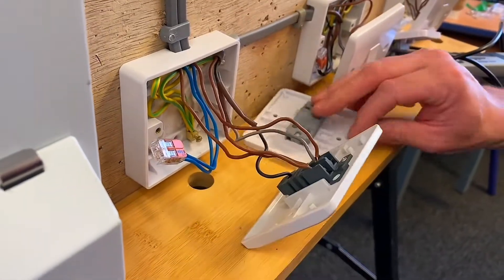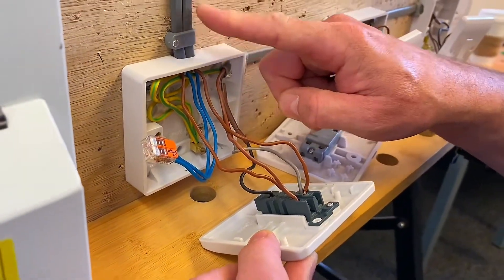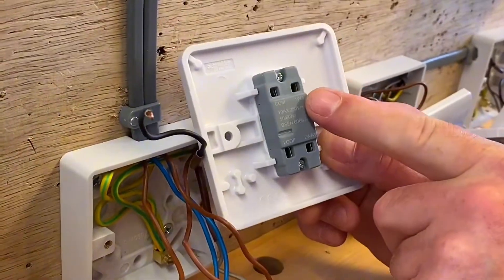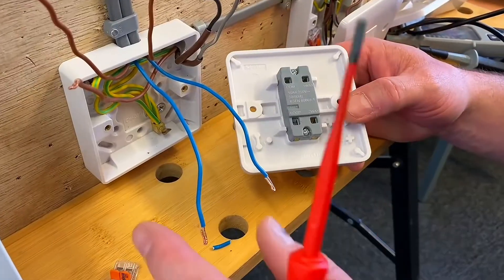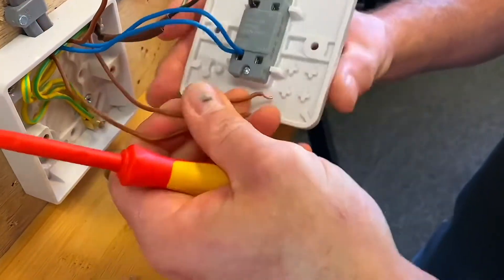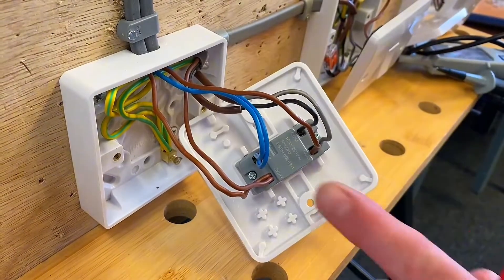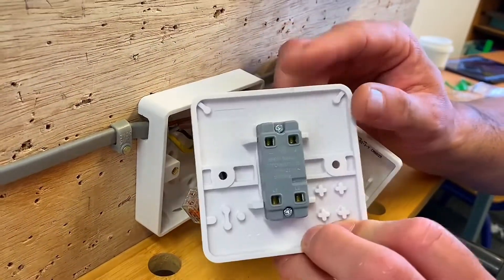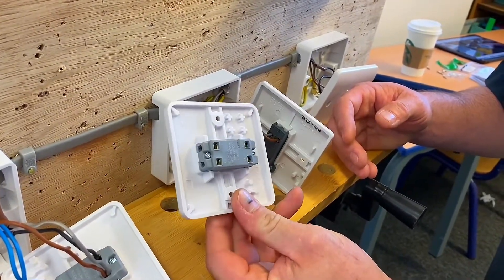Not all Light Switches are Made Equal…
In this video we look at a the Lisse range of switches from Schneider Electric that has an extra loop in terminal on it that could be used to connect my neutrals. In the 2 plate method sometimes called taking the feed to the switch for wiring lighting circuits the neutral needs connection in the back of the box in say a Wago 221 connector. This Lisse Schneider way 2 switch has a terminal for the neutral and Hager also make a switch that has a neutral terminal. I also investigate the intermediate Lisse switch from Schneider to see if the has an extra terminal to carry my common connection through the switch that would also mean the Wago 221 connector I used in that switch can be removed.

00:00 - Schneider Electric loop terminal
00:17 - Way way switch connections
01:17 - Removing the switch
01:37 - Doubling ends
02:11 - Neutrals in the loop terminal
03:23 - Connections
03:54 - Intermediate switch